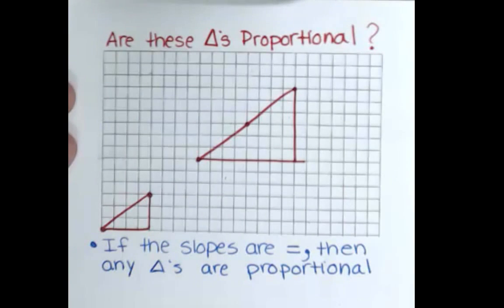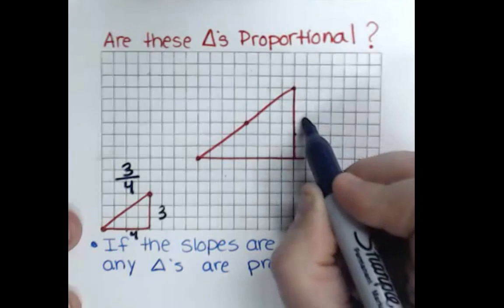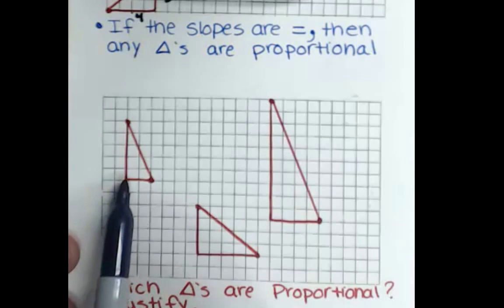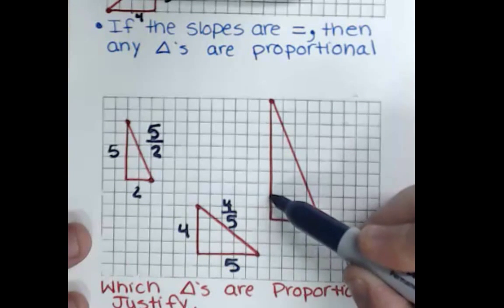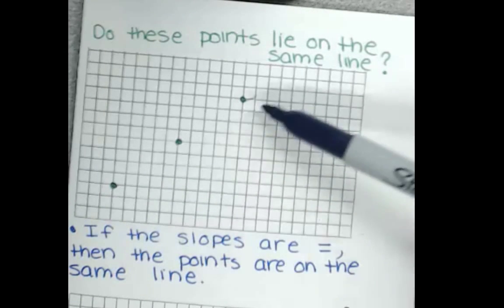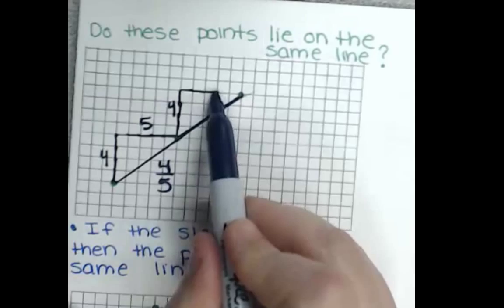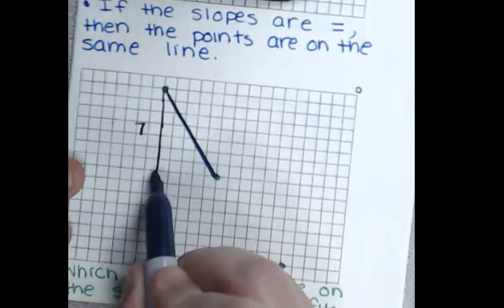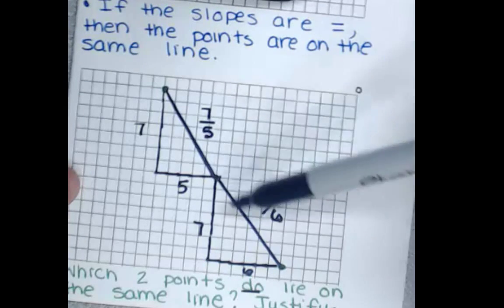Proportional Triangles, Bellwork 10-19-15, Mrs. Strevel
New Hope Middle School, Mrs. Strevel, Proving proportional triangles Proving that points lie on the same line